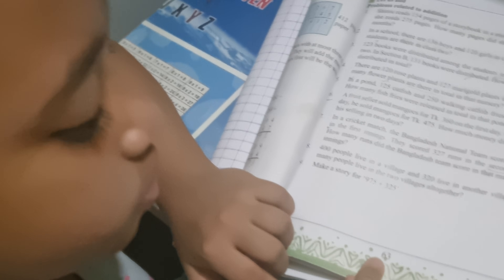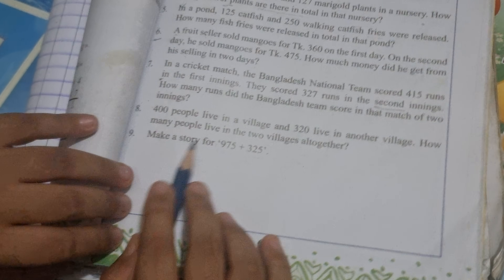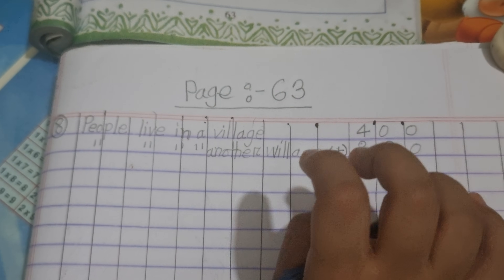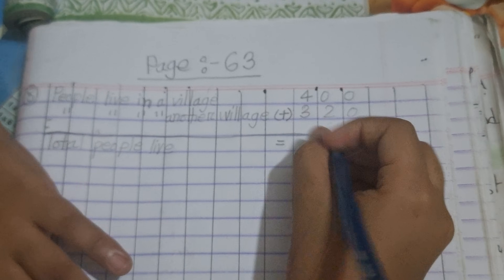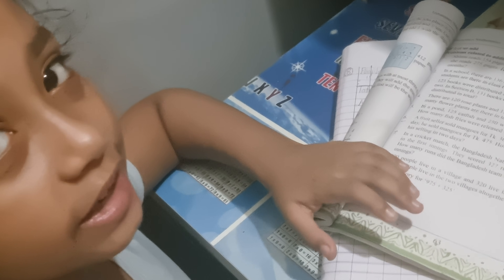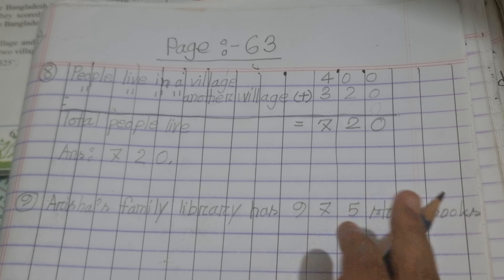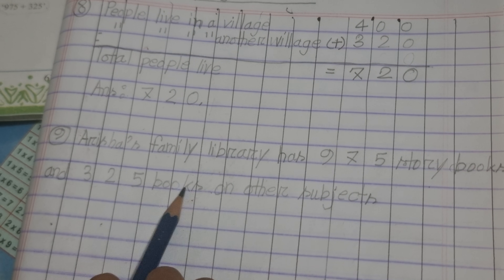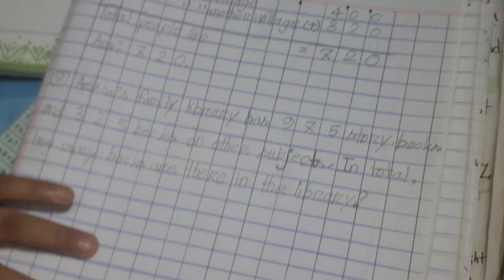Class 2, Elementary mathematics 2024 ,page _63 English version.(Easy solution).